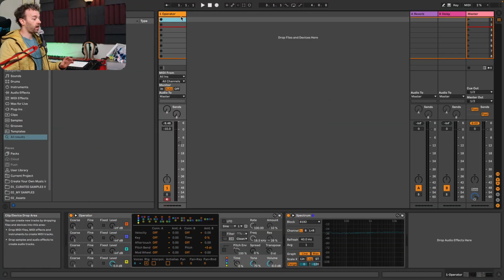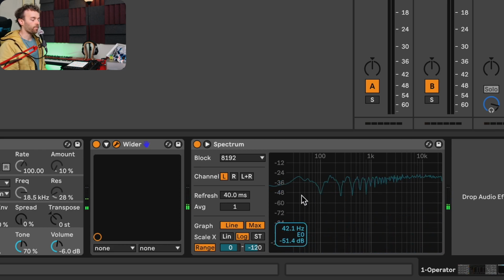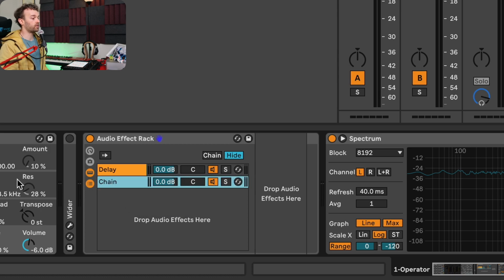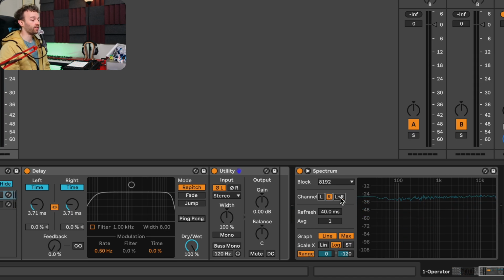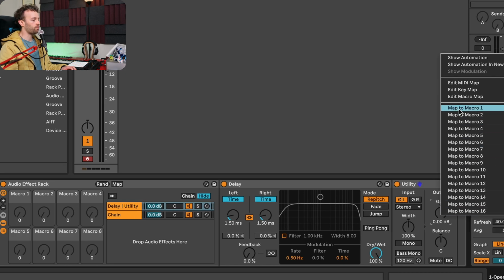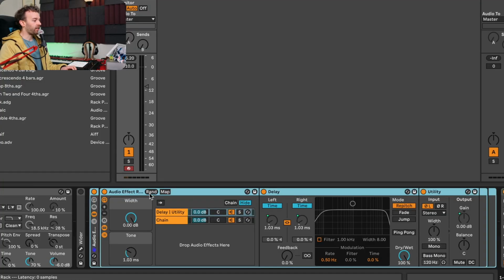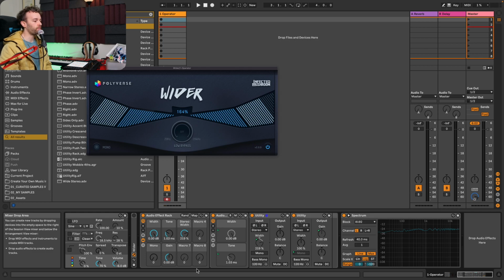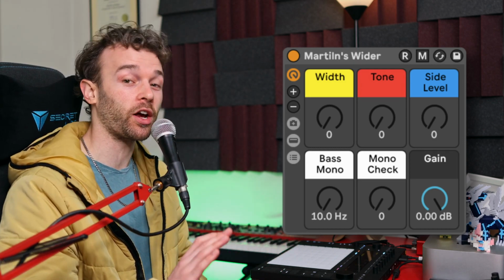I Remade Polyverse Wider in Ableton Live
Hey friends! In this video, Iw ant to show you how I went about making a version of Ployvers's Wider using only stock Ableton effects. :)

Hey, my name's Matt, AKA Martiln, and I'm an electronic music producer, educator and Ableton Certified Trainer from Australia. I love making music and crazy sounds, and I love helping other people learn how to do both of those things too! I also am the creator of a crazy sci-fantasy world and musical storytelling universe called REALMS.

Much love! 🥰

⏰ Timestamps:
0:00 - What is Wider?
0:46 - How does Wider Work?
4:40 - Creating a Comb Filter
6:31 - The Opposite Comb Filter
7:29 - The Width Control!
8:55 - Tuning the Filter
10:17 - Racking it Up!
12:38 - Adding Other Controls
18:06 - Testing Out!